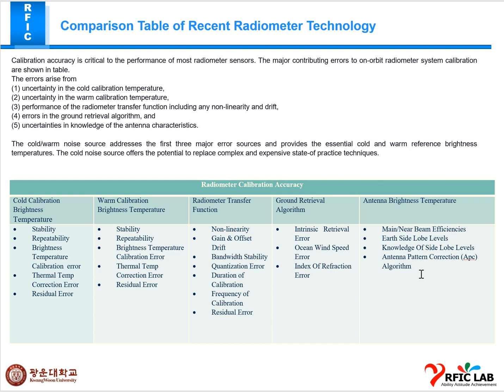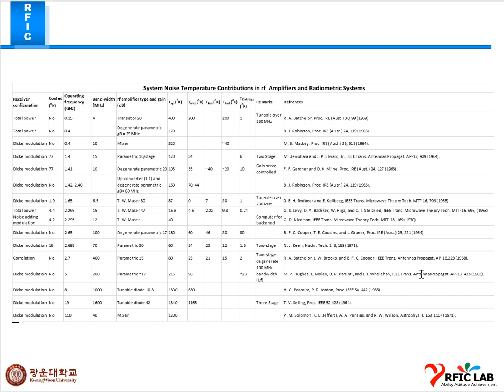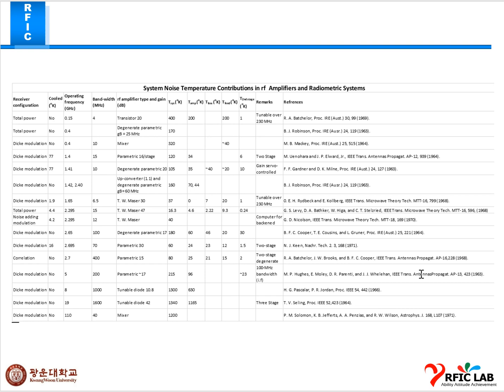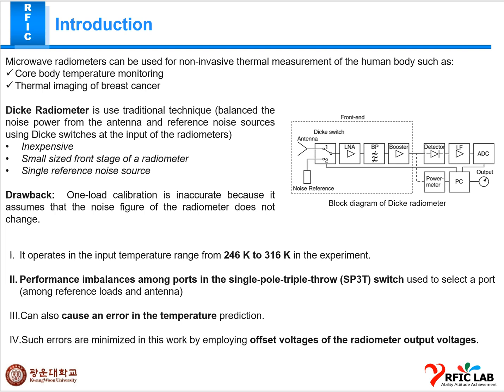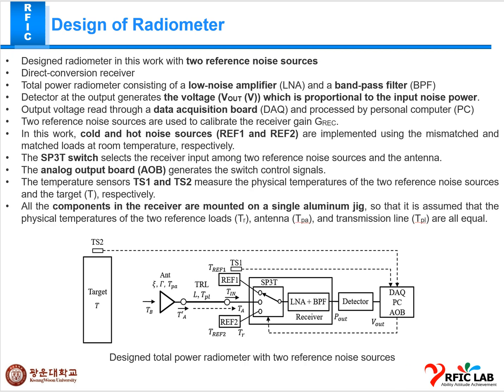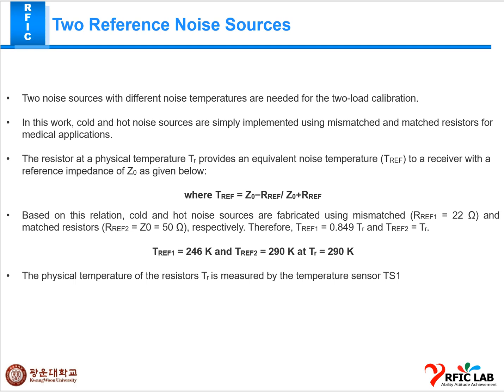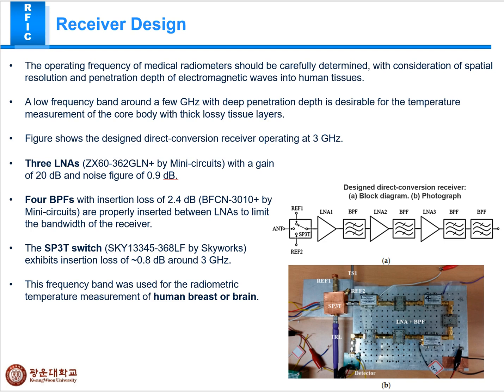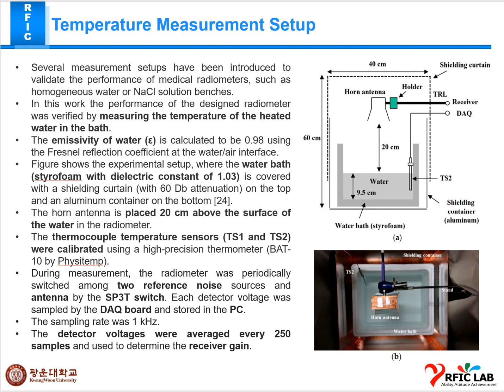2021 Yachana Mishra april05